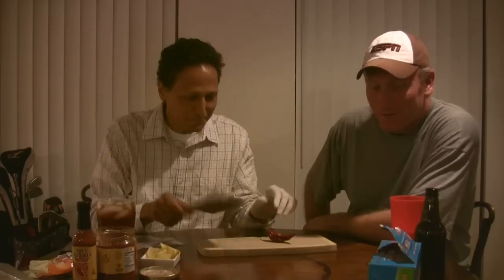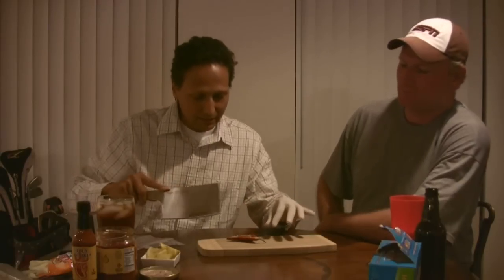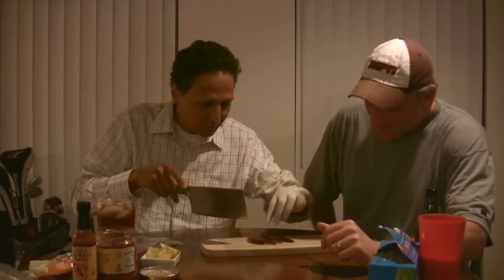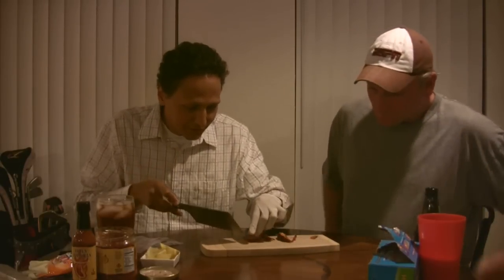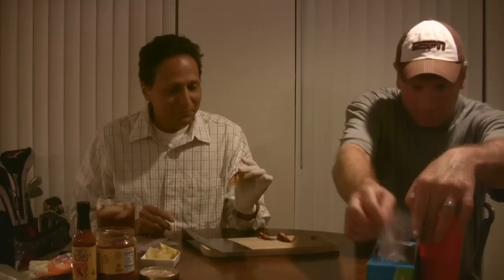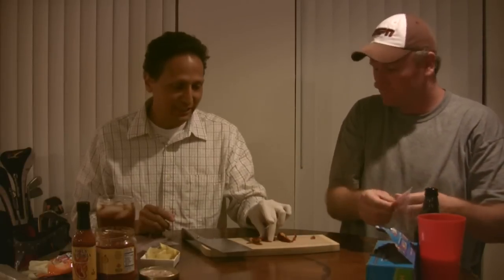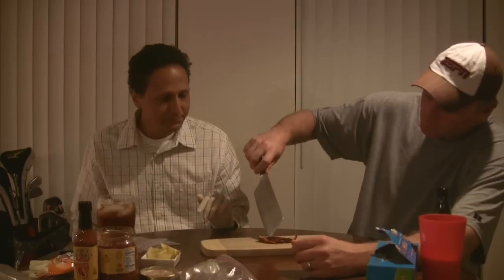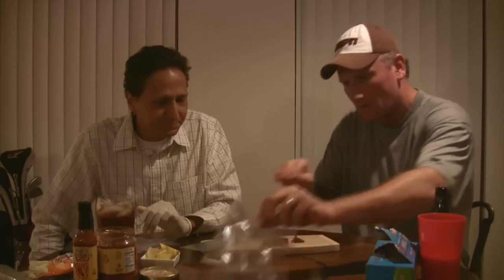BeagleStorm and Friends vs. The Black Naga Chile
My first super hot chile. Up next is a 7 Pod Primo.

Wow that was fun. First off, a thousand thanks to Jacob for helping to bring some friends together to enjoy some extreme eating. Also to SY for relaxing me with his video of the Black Naga not being that hot, and to naganumbness for waiting to post his video of how freaking hot it really is if you eat the whole pod at once till after I tasted mine.

It went well for my 1st potentially super hot chile. Ate a 1/4 piece of the Black Naga from tip to stem with a little of everything that it had to offer. It tasted nice (very neutral or earthy as it has been described) with just a subtle hint of fruitiness and a good slow building burn. It was hot but not overwhelming and subsided in just a few minutes. My friend also enjoyed it. Our only other previous hot chile experience was with Orange and Red Habaneros. Both of us thought that this tasted much much better. Or maybe it is more that I really don't like the taste of habs. To me they have a little hint of chemical flavor which may just be the signature hab flavor that people always reference. I am really looking forward to trying a top shelf habanero like a St. Barts or an Antilles Caribbean to see if I like those better. Anyways, here are some other thoughts. The pod almost looked fake. It was dense and felt like it was made of plastic. It did not really have a strong odor when I sliced it open. It chewed up well being fairly thin skinned. I think this would be great to add heat to a dish with out drastically altering the flavor. Oh and thanks Ryan for wearing a glove in your videos. I almost did not do it but I am so glad I did. (I placed my order for a big box of real gloves this evening on Amazon)

There is a really funny side story to the video I think you will enjoy it when you see I mean hear it.  Final thoughts... I wish I had eaten more of the chile to see if it got as hot as naganumbness found it to be. (Although with me finding the black naga not that hot, I am now ridiculously overconfident to try the Seven Pod Primo tomorrow. (Was that your plan Jacob? ) Lets see what happens... Hopefully after tomorrow, I will still be excited to try the scorpion on Saturday.